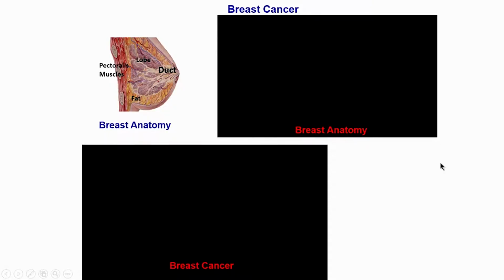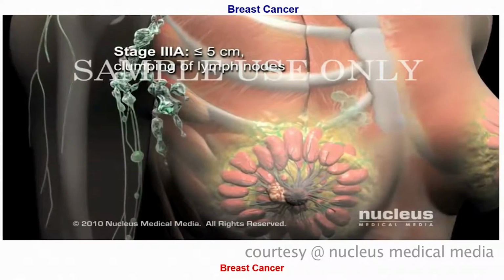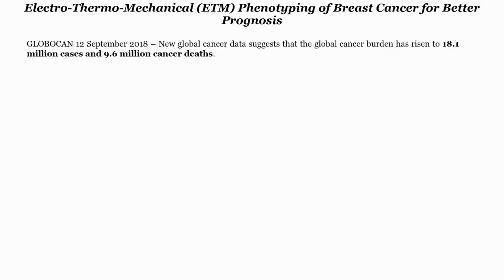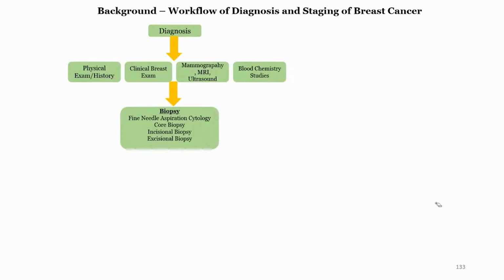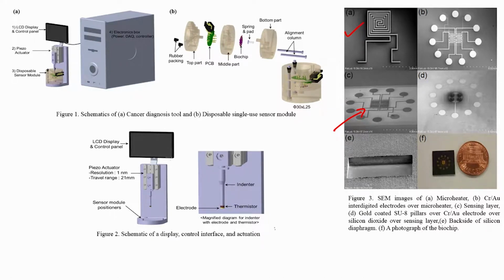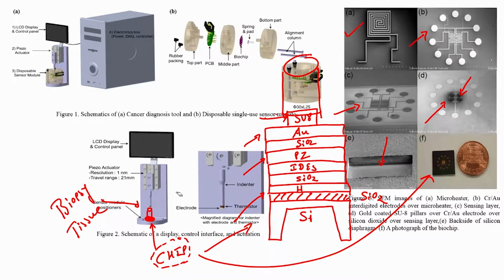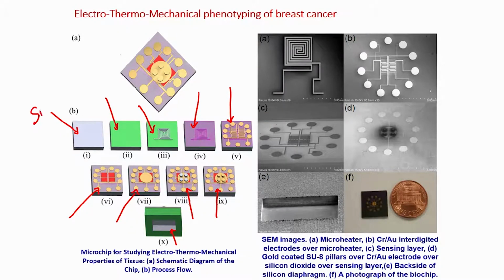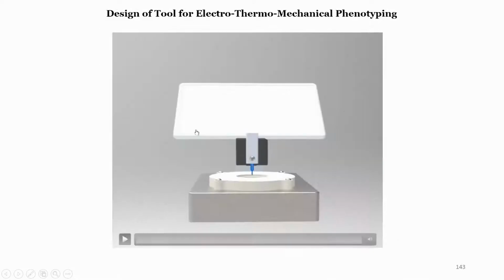Biosensors for ETM Phenotyping of breast cancer tissues for better prognosis